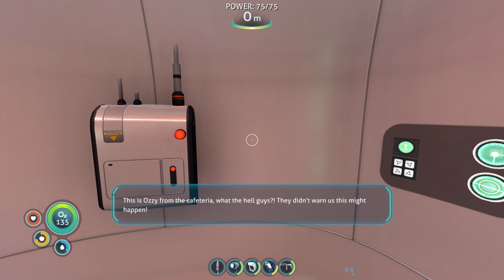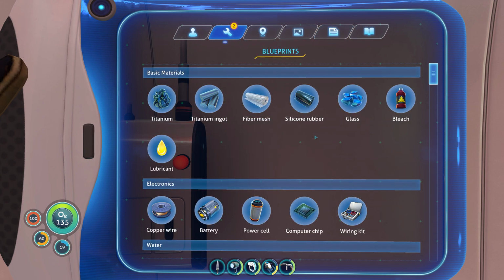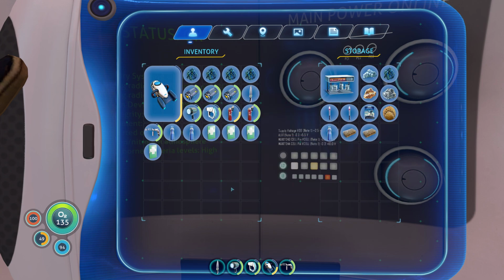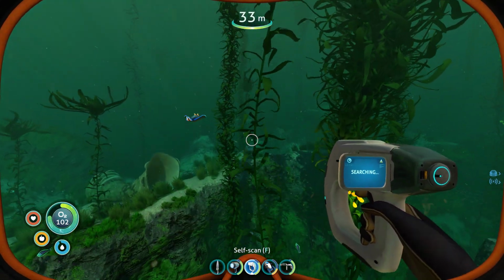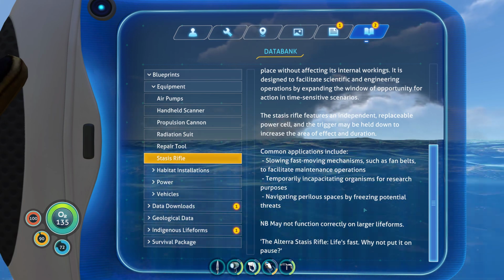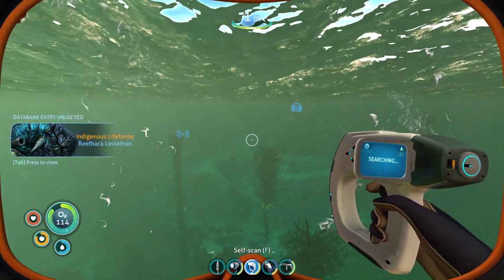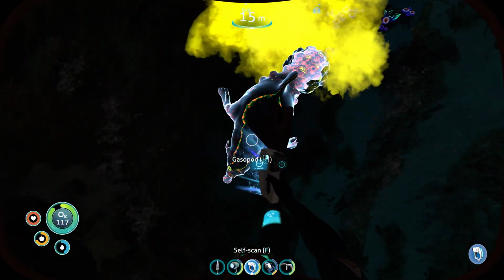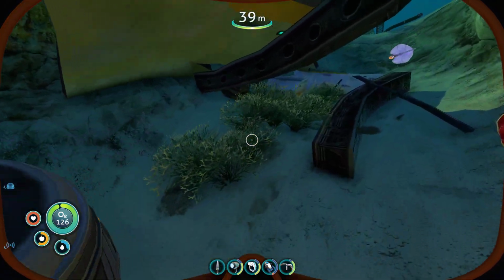Subnautica #6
Exploring around the life pod shallows. Learning about the Cyclops and a Stasis Rifle. Encountering a Reefback.